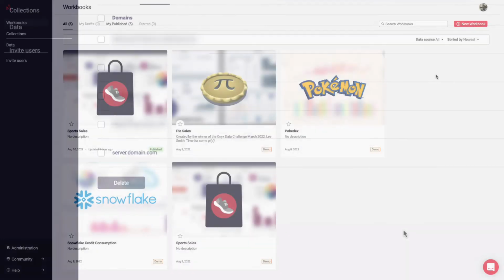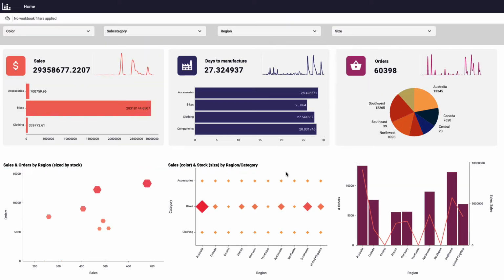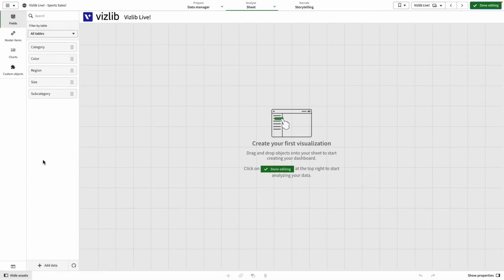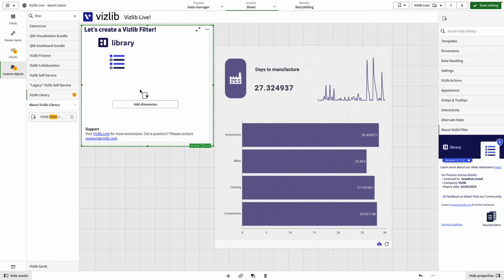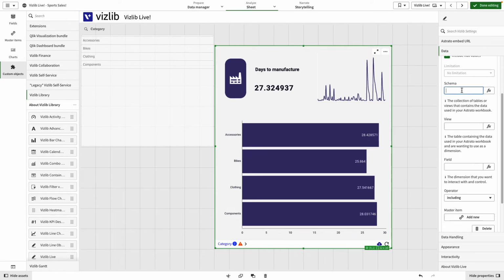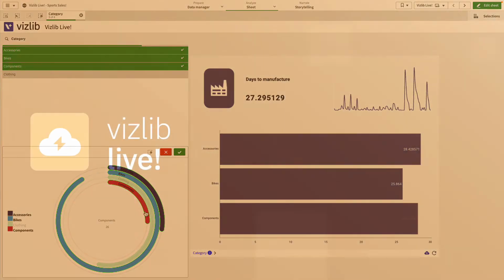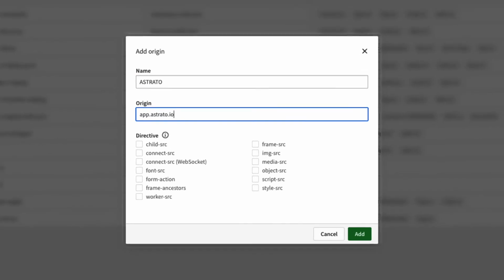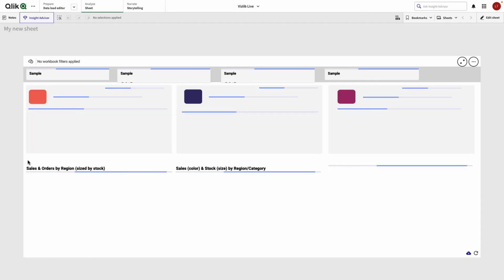Vizlib Live! What is it & Setup Guide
Vizlib Live and Astrato, delivering the power of now for Qlik Sense Enterprise and Qlik SaaS users where speed to insight and decision-making are paramount.

✅ Delivers a no-code way for Qlik Sense Enterprise and Qlick SaaS users to view and interact with live data held in their Snowflake Data Cloud.
✅ Real-time access to your live data without the need for ETL processes
✅ Explore REALLY BIG data sources with Qlik’s in-memory analytics and Astrato's powerful live query data engine
✅ Produce the pixel-perfect data stories you need to share.